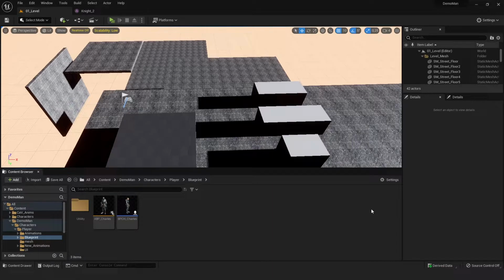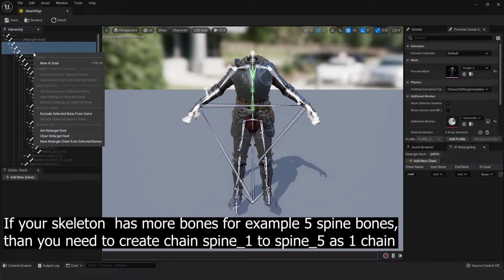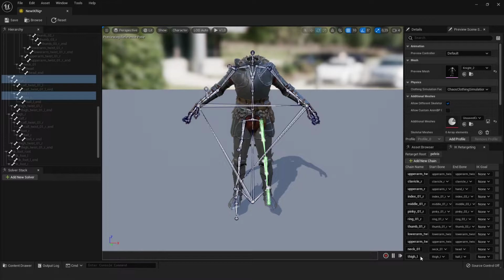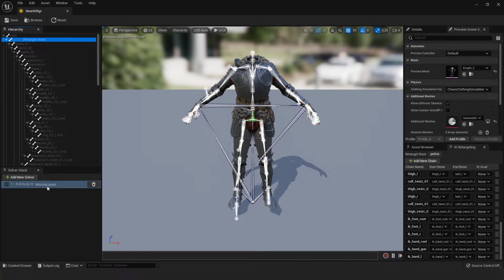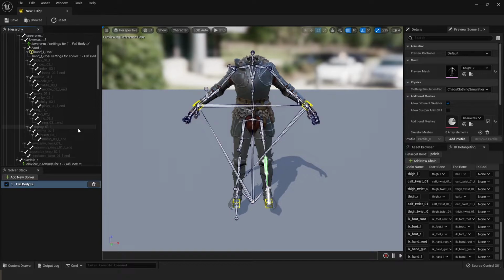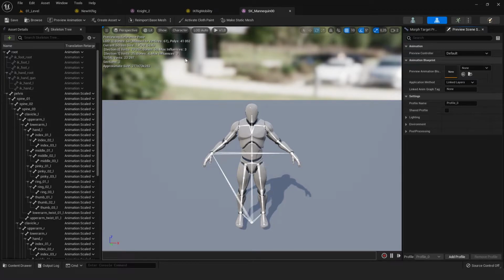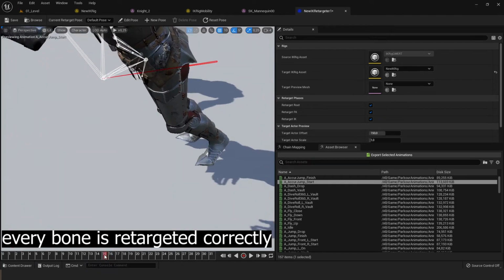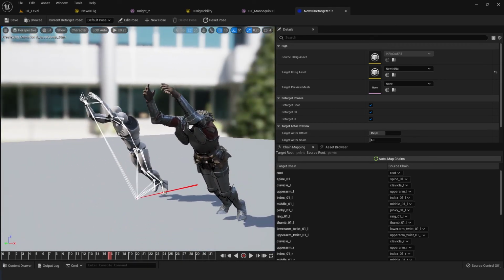UNREAL ENGINE 5. How to retarget animation CORRECTLY. Method of Epic Games. Almost 100% precision!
In this video I am gonna show you how to retarget animation from source skeleton to target properly with minimum motion loss. This method is in use in the Epic games.
This is my first video in english. I am not native speaker of english, so sorry if something is not enough understandable. You can ask me in the commentary section when you have a question.